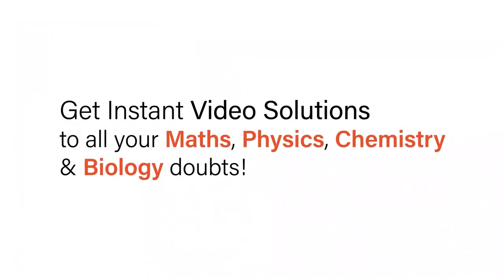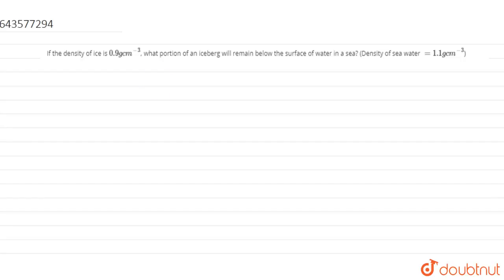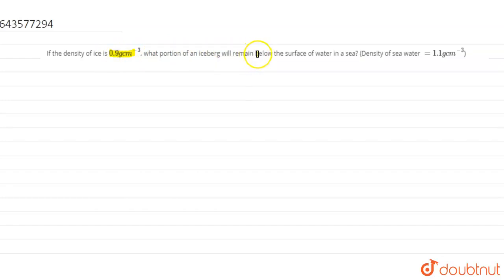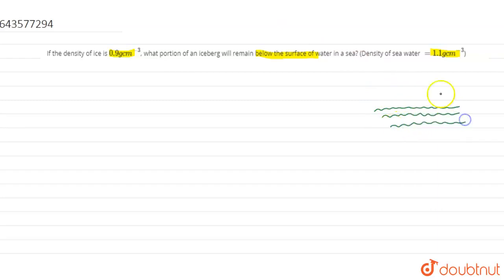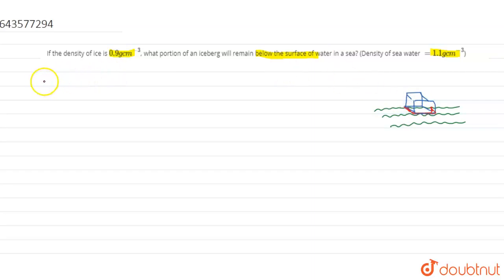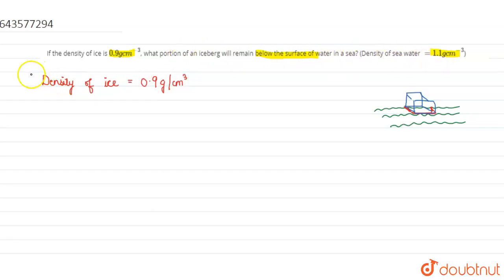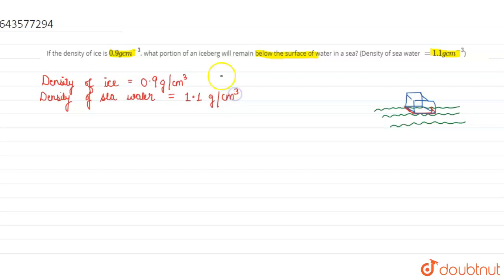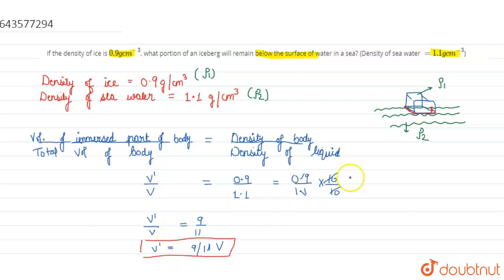If the density of ice is 0.9gcm^(-3), what portion of an iceberg will remain below the surface o...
If the density of ice is 0.9gcm^(-3), what portion of an iceberg will remain below the surface of water in a sea? (Density of sea water =1.1gcm^(-3))
Class: 9
Subject: PHYSICS
Chapter: UPTHRUST IN FLUIDS, ARCHIMEDES' PRINCIPLE AND FLOATATION
Board:ICSE

👉 Have Any Query? Ask Us.